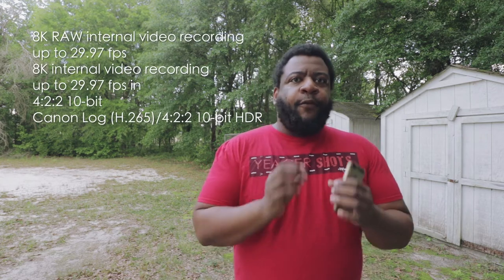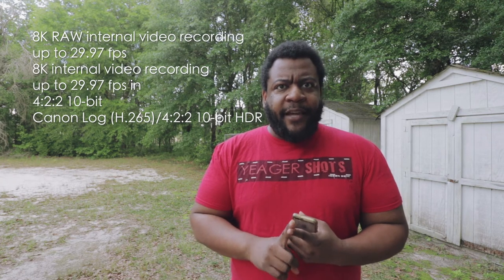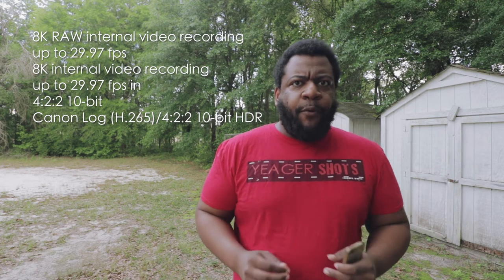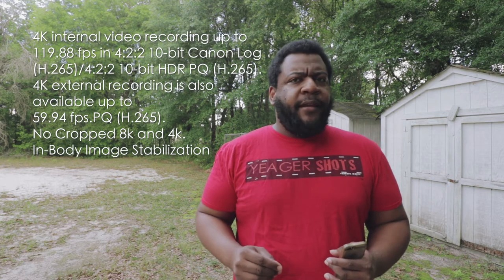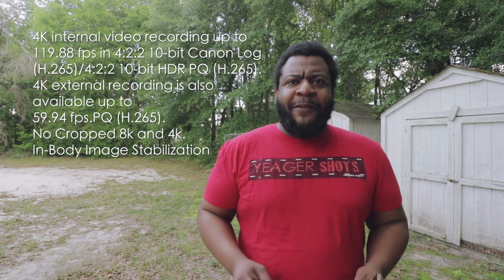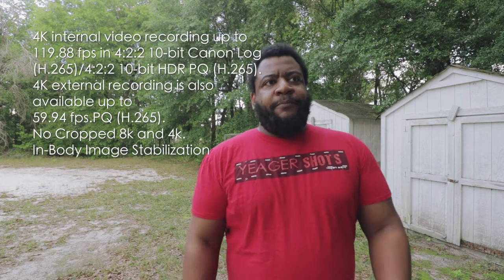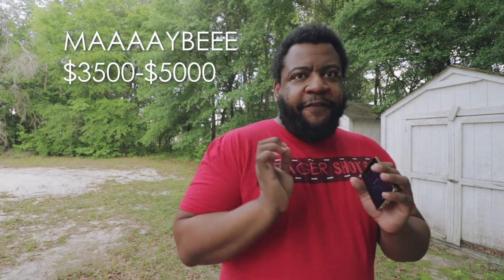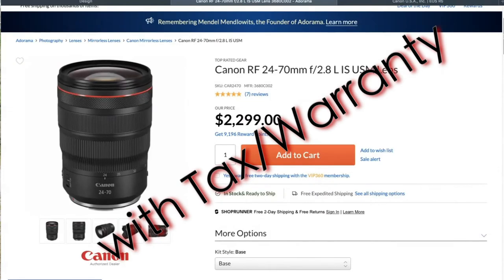Canon eos R5 Sounds Almost Perfect, but How Much Will It Cost?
In this video I finally talk nice about Canon going from punch line to head line.  They deserve it on this one.

What I listen to music on and do light editing with are Apple AirPods
Canon STM 10-18 Cropped Sensor Lens is great Vlog Lens
Speaking of versatile, use the Joby Gorilla Pod when on the go.
128gb SD Card for 1080p and 4k Video

GODOX SL60w

Music this episode:
MUSIC BED.